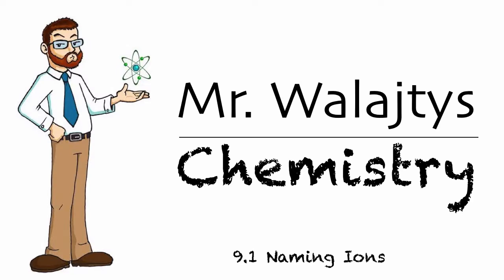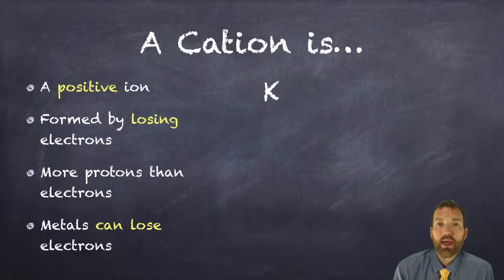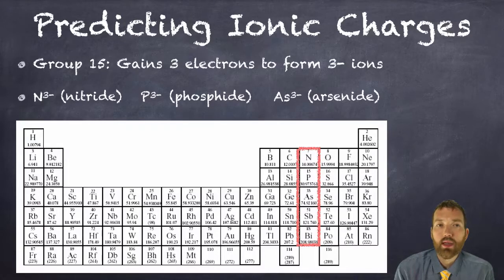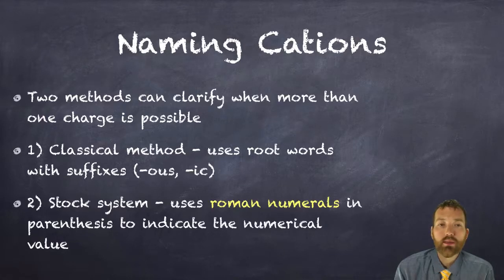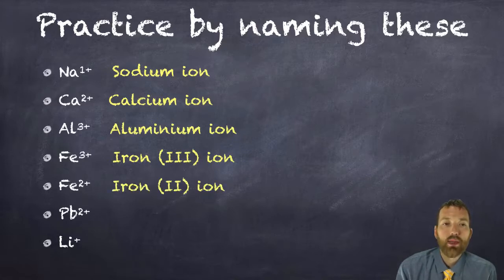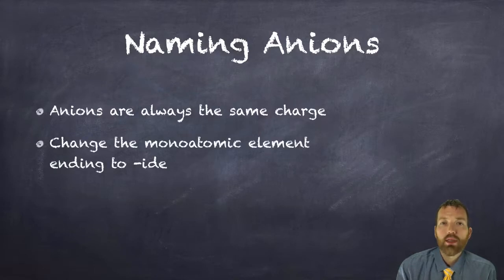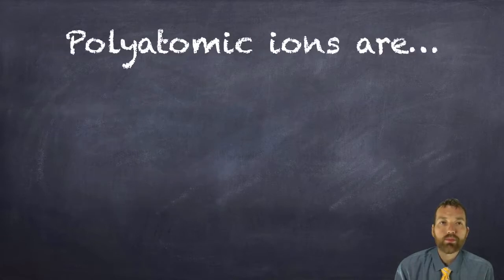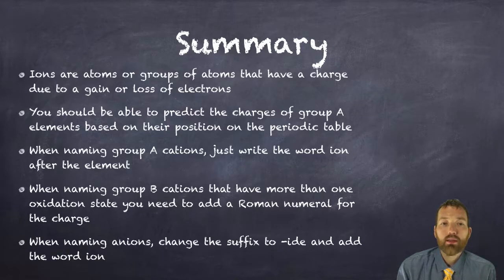9.1 Naming Ions